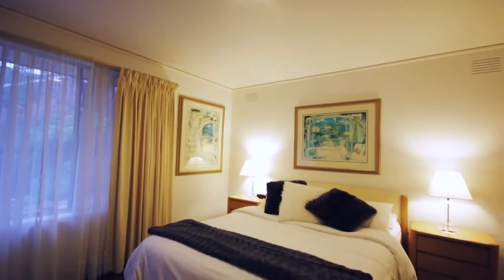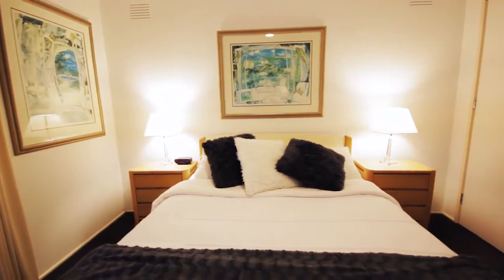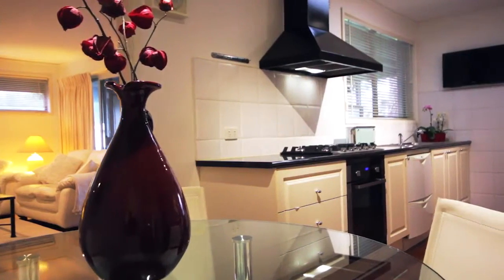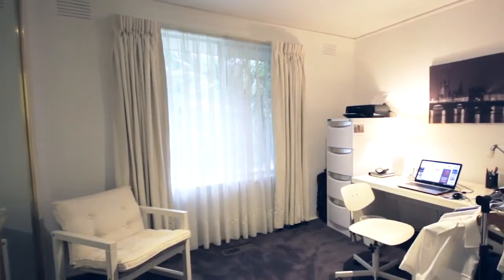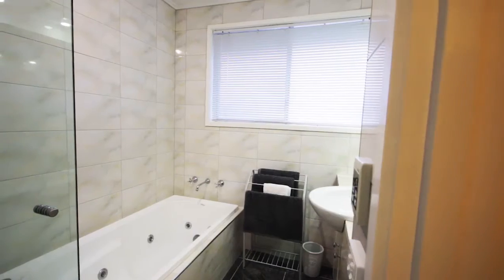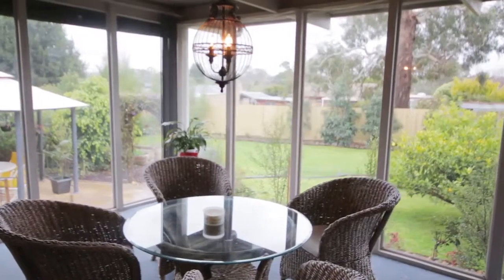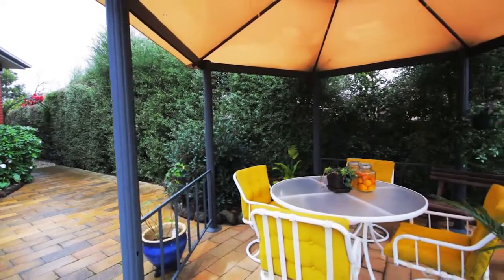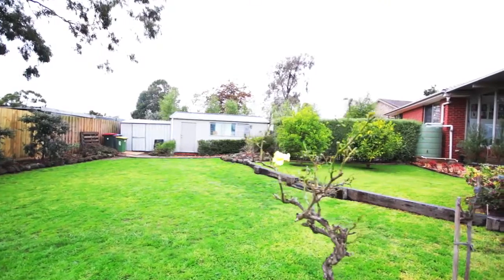Fletchers - 5 Toni Court, Wantirna - Lachlan Williams & Michael Richardson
The wonderful surprise of bright and elegantly large spaces awaits behind the traditional image of this stylishly renovated family home, positioned in a serene and leafy cul-de-sac.

Premium quality is reflected through the plush carpets and richly polished boards, complemented by broad windows and contemporary fittings.

Ideal for quiet relaxation or superb entertaining, the spacious lounge and dining room joins the gleaming granite kitchen and meals area. Filled with sunlight, the generous living room with air-conditioner is accompanied by a large enclosed sunroom which enjoys an elevated view over the deep and lush north-facing garden with paved area and gazebo.

The alluring spa bathroom with stone vanity is fully tiled and services the 3 double bedrooms, each with built-in robes. Includes gas ducted heating and a double garage.

Surrounded by fabulous amenities, live close to Bateman Street Bushland, Ringwood Golf Course, The Knox School, Heathmont College, Marlborough Primary School, Wantirna Mall and Eastlink.